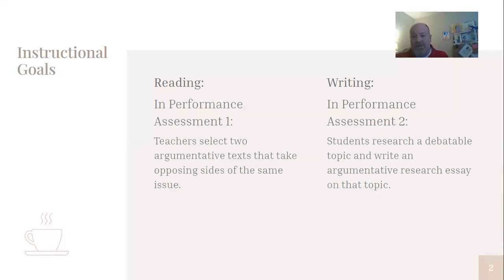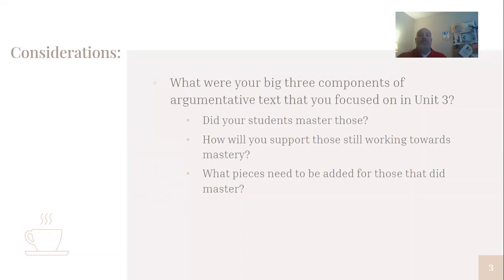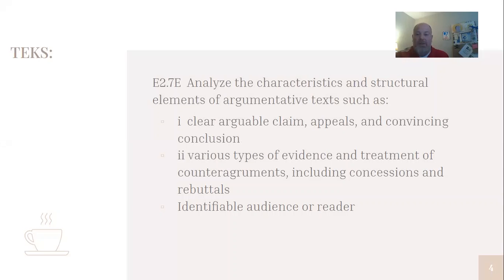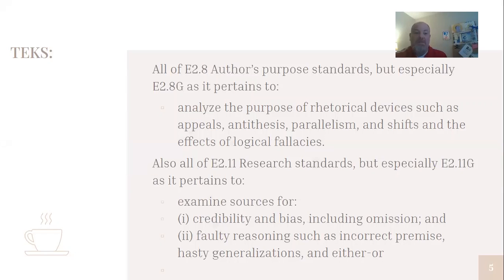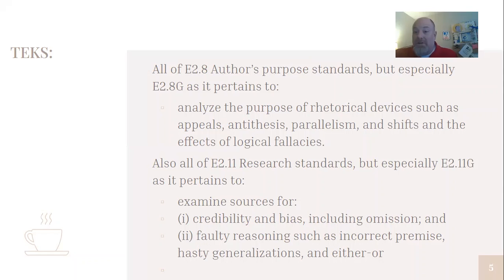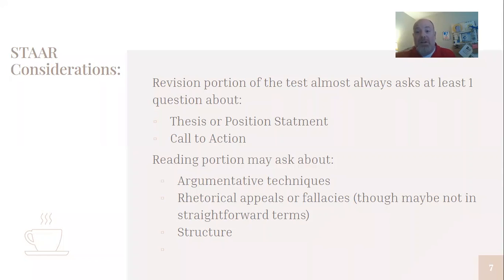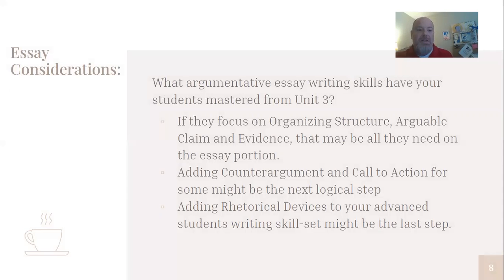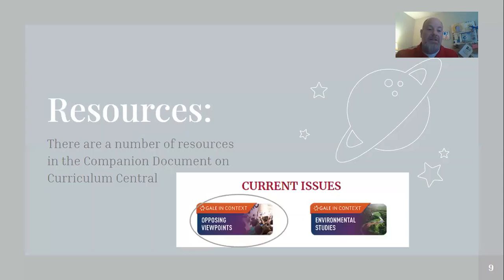English II TRS Unit 4 Preview video